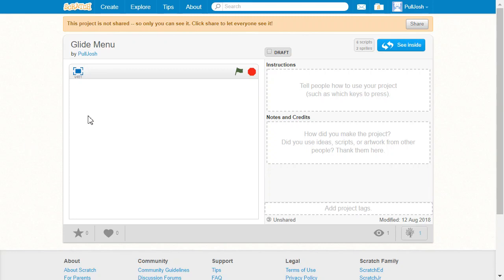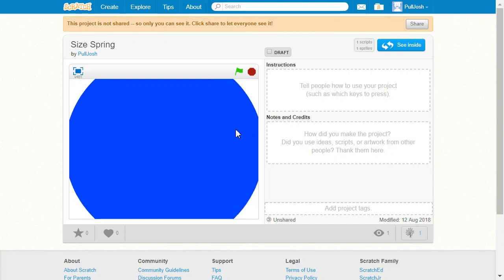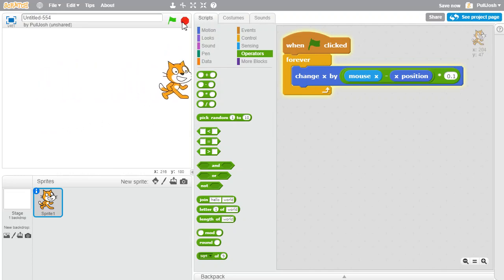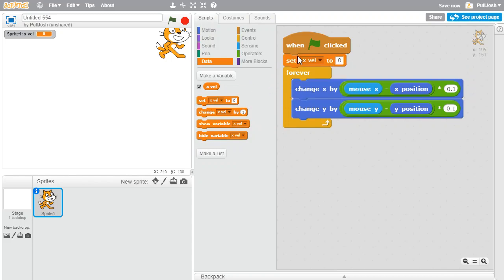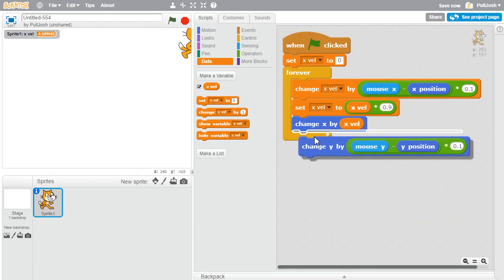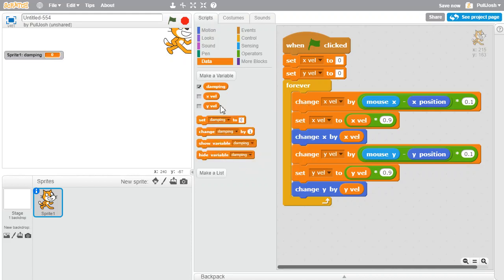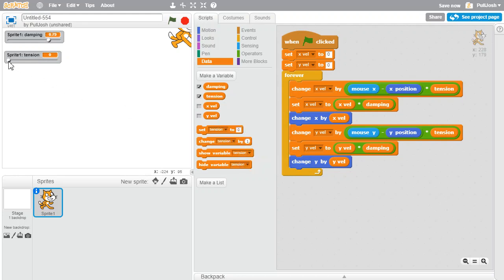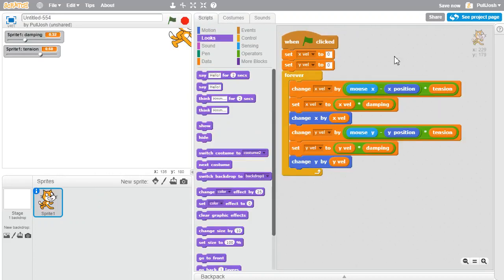Smooth Motion in Scratch Using Springs